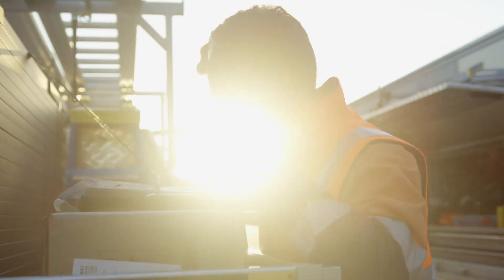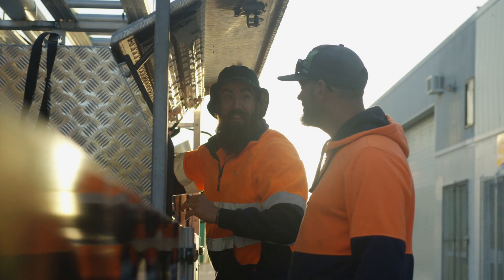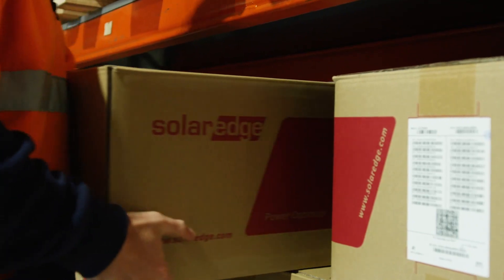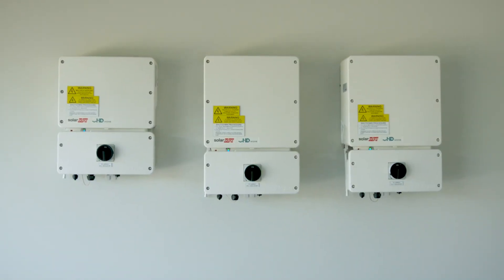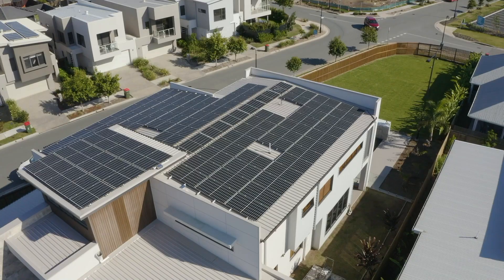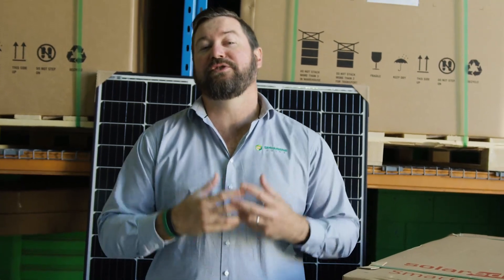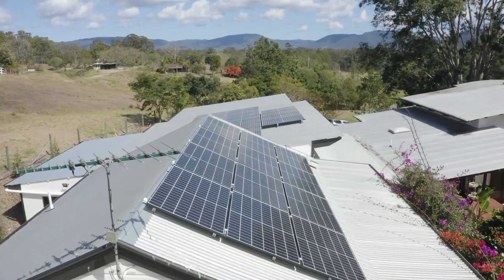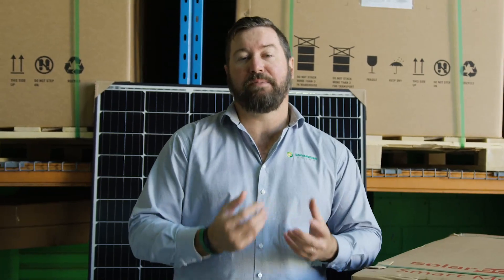The Future of Solar is SolarEdge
Springers Solar chooses our suppliers very carefully. These relationships are very important to us. They allow us to choose the quality of the products based on warranty, longevity in the market and the service and support we get in Australia. Choosing the right components and even down to the DC isolators and the cable used on the roof ensures that your system will perform safely over a long period of time.

Springers Solar offers a large range of components to suit any budget, but we choose those components carefully. So even our entry-level system is a high-quality component with a good warranty from a company that offers service and support within Australia. SolarEdge is an optimized solution so it is different to a conventional string inverter. The SolarEdge inverter allows us to get communications directly to your solar panel, but it's not an easy product to install. You need to be careful in the way you design the system, the number of panels in a string and how those strings are installed on the roof. If you install solar edge incorrectly, you can have, real difficulty getting the system to perform a well-designed SolarEdge system goes together seamlessly and works effectively.

We're here at a large residential property in Newport with a three-phase SolarEdge system on it. We chose SolarEdge at this property because of the versatility, it gives us in the design on the roof. The roof here is quite complex, there are a few shading structures and there are a few different levels. SolarEdge was able to accommodate our design needs at these premises, allowing us to implement a 30-kilowatt system. So, there are large air conditioning loads here, there's the pool there's hot water system we can monitor that in real-time to see how much energy is being consumed and then also see how much solar energy we're producing.
This is a large sophisticated solar system and from this system, we are controlling different items within the house. The SolarEdge smart relay allows us to control the pool pump. The SolarEdge immersion controller allows us to control the hot water system. All of these items, as well as the Tesla battery increases, the self-consumption at this property.

Springers Solar and all our employees have been through extensive SolarEdge training this ensures that the systems are designed and installed to the specifications required by SolarEdge to make the system work.
Our customers got a large quarterly bill here so we were looking to reduce that bill as much as possible. We've maximized the amount of solar we can put on the roof here to reduce their energy needs, maximize their self-consumption so that we can get that bill down as far as possible per quarter. This property here uses a lot of power; They're looking at putting in some pool heating, they've got an electric hot water system. All of those items can be controlled from the SolarEdge inverter system, smart homes, smart solar relays, smart solar panels make an excellent choice for SolarEdge at this property.

Optimisers are the future of solar technology. We are able to see module level data, in 10 years’ time, we will be able to see the performance of individual panels. This ensures your warranty, your performance, your system output can be kept at a high level. No other DC system has this capability.

If you require further information, get in touch with us for a quote.
I'm Eddie Springer, Springers Solar, Thank you.